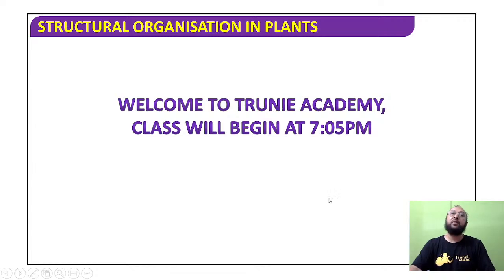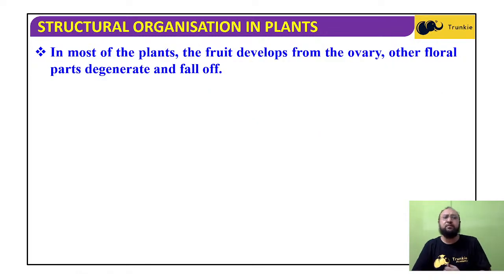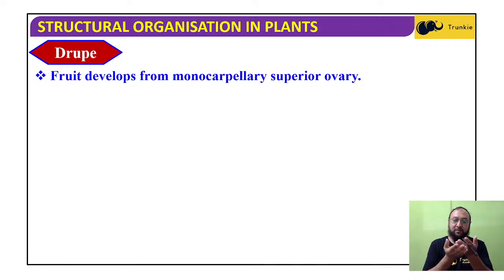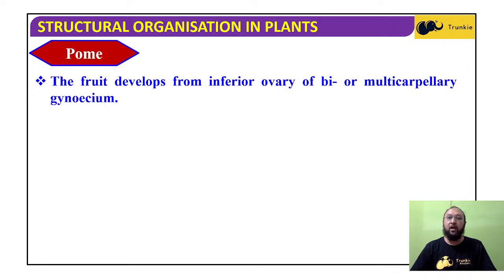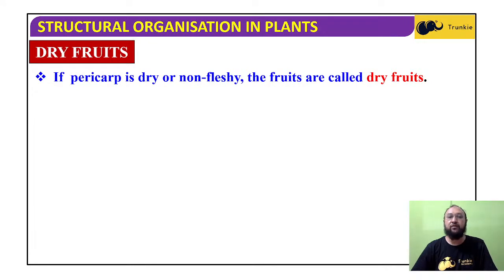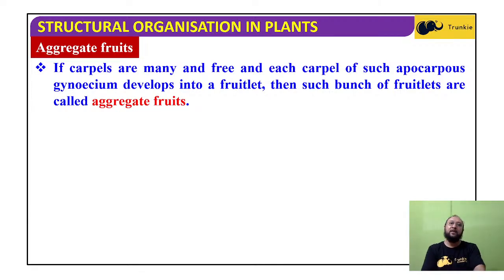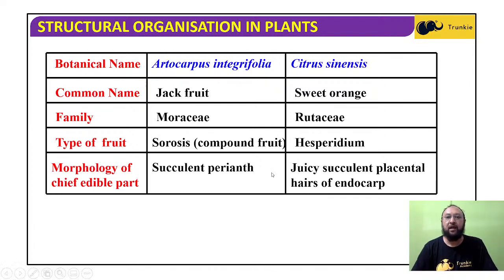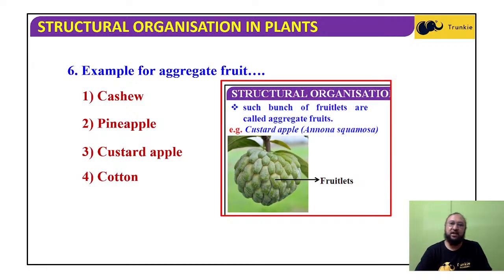Trunkie Academy - Biology Live Stream